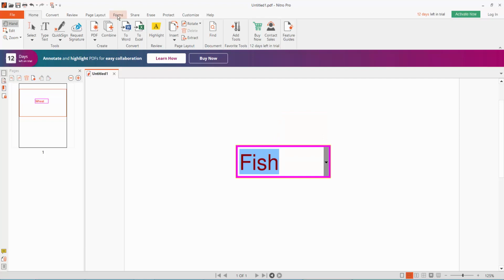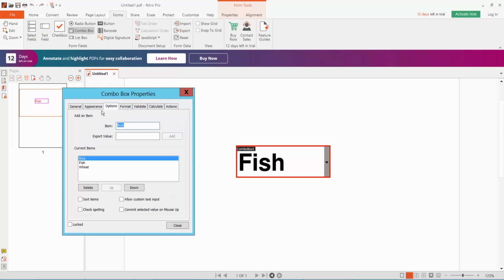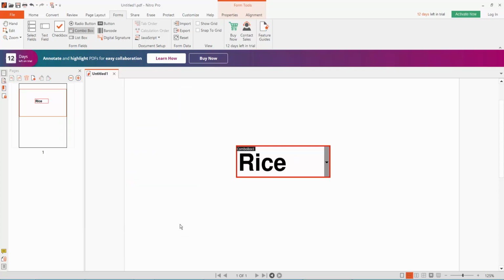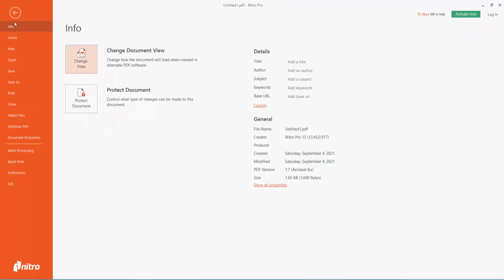How to edit drop down menu list in pdf using Nitro Pro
In this video, I will show you, How to edit drop down menu list in pdf using Nitro Pro,